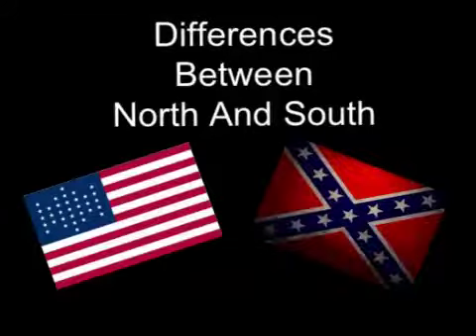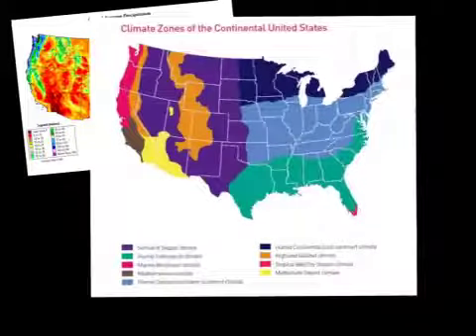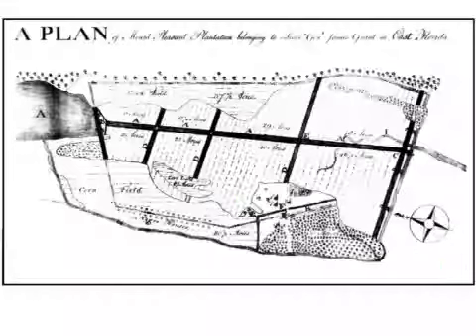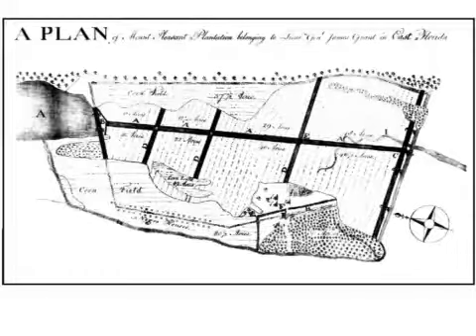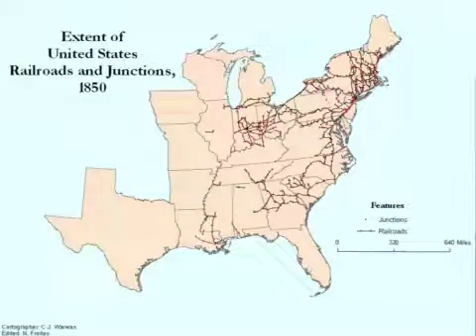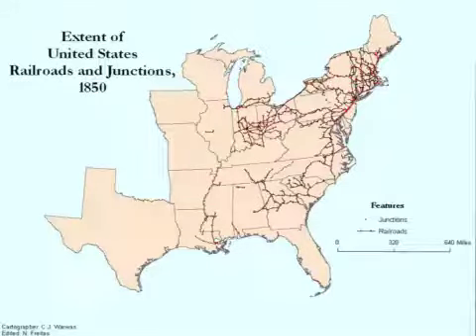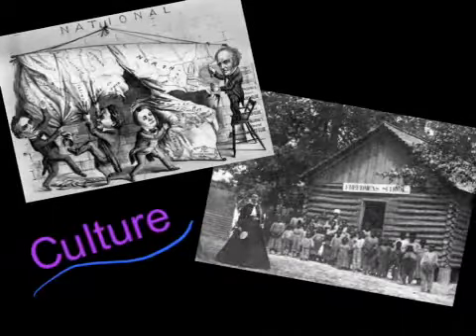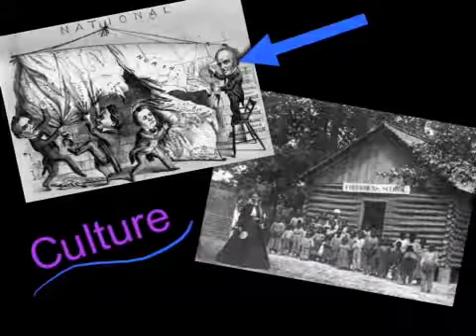Pd 8 Faith Ruck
Explain everything